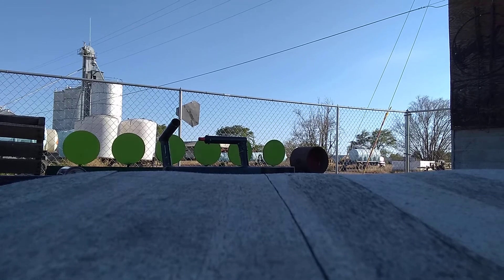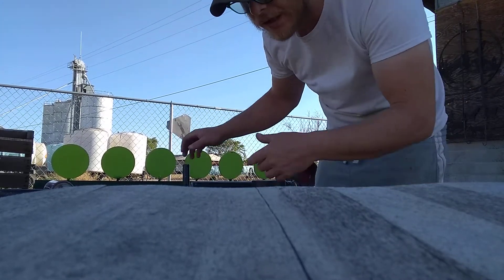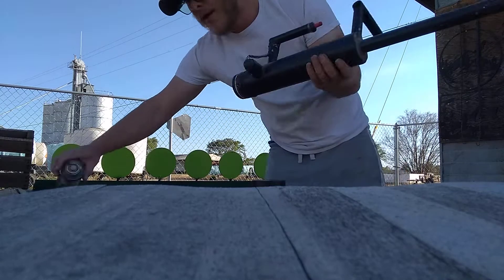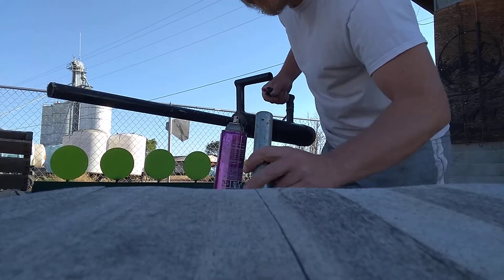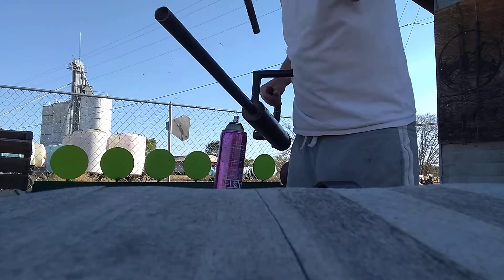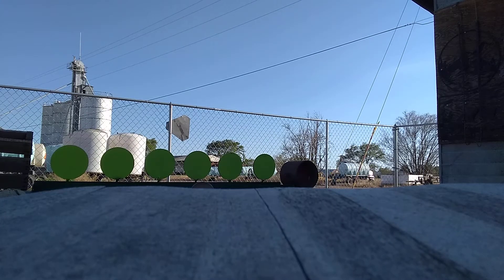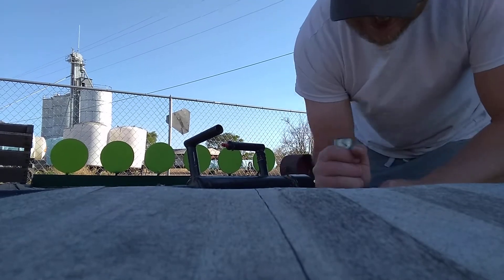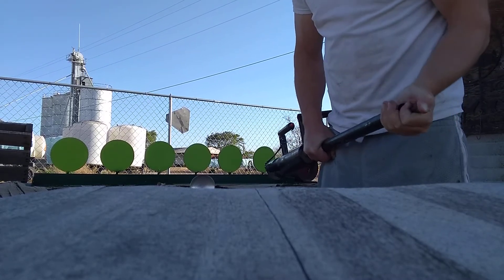Homemade potato cannon part 2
Homemade potato cannon